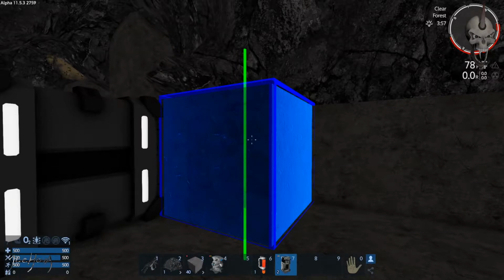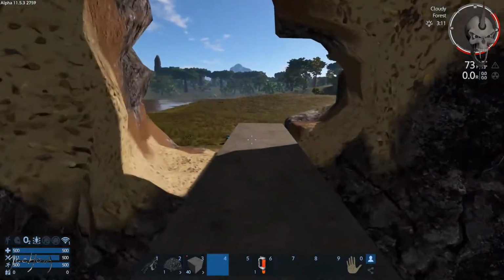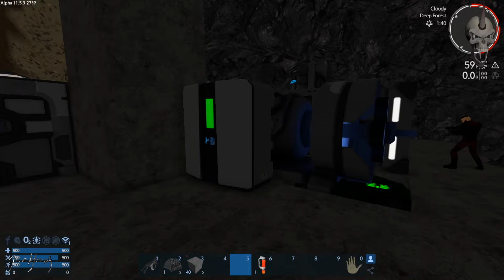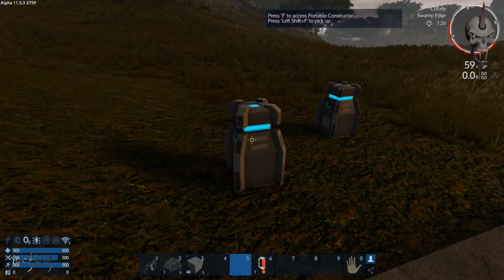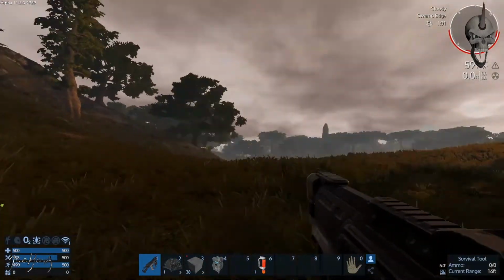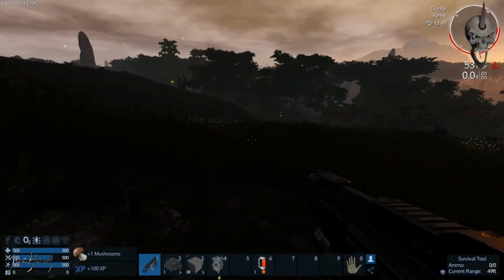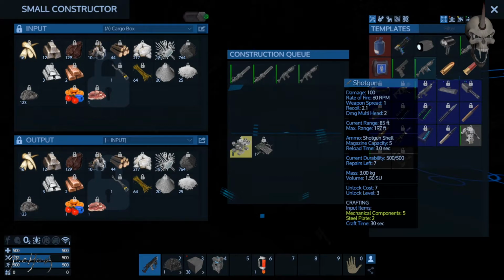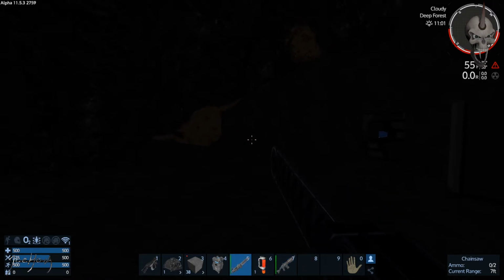Empyrion | With Tim Tracey | Part 4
My friend Tim Tracey joins me for a live stream of Empyrion that I have broken into parts for easy consumption.  Enjoy.